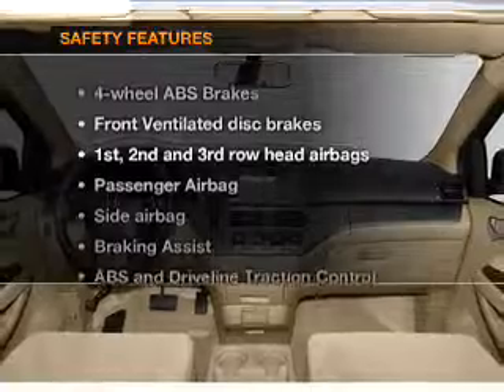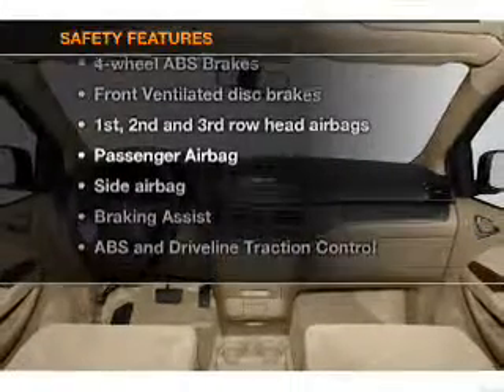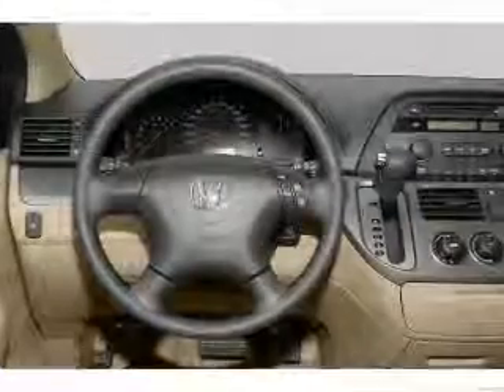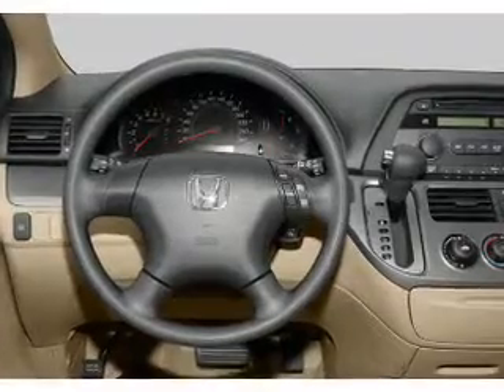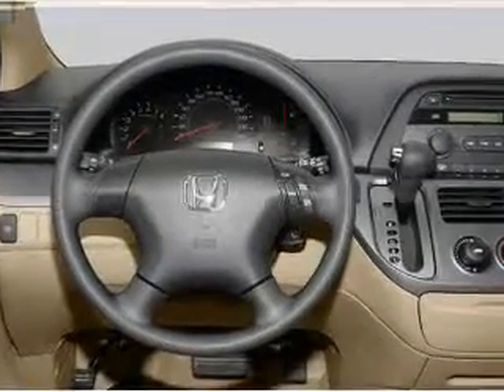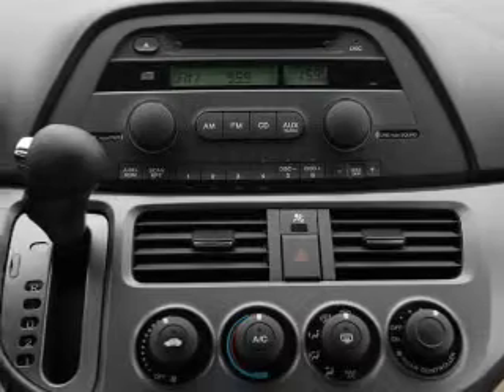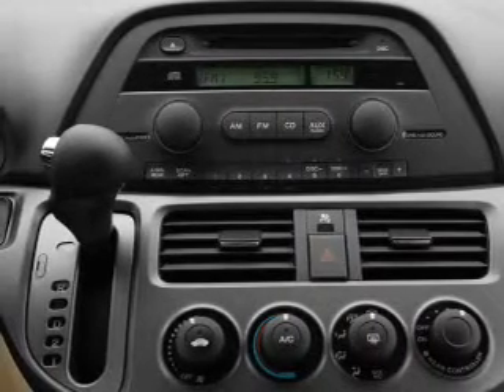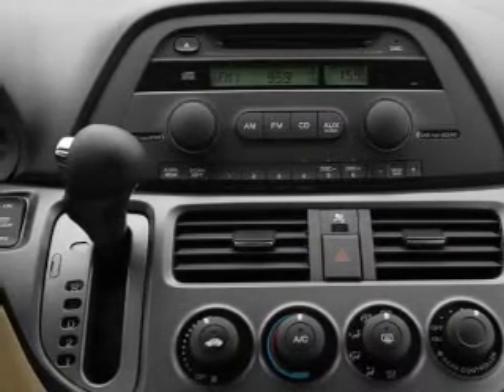2005 Honda Odyssey - Grand Rapids MI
Year: 2005
Make: Honda
Model: Odyssey
Trim: EX-L
Engine: 3.5 liter 6 cylinder 24 valve
Transmission: 5-Speed Automatic
Color: Silver
Mileage: 87065
Address:
3050 Broadmoor Ave SE